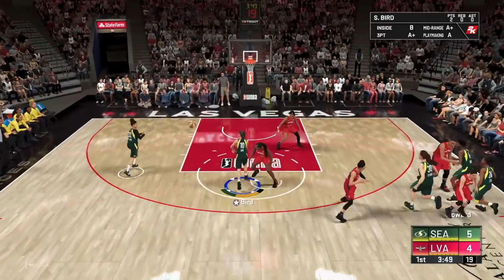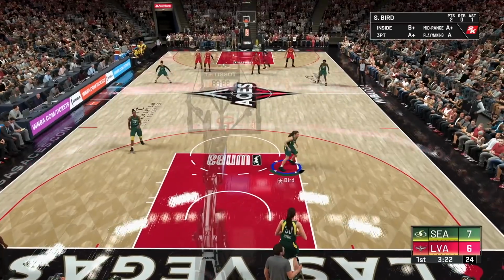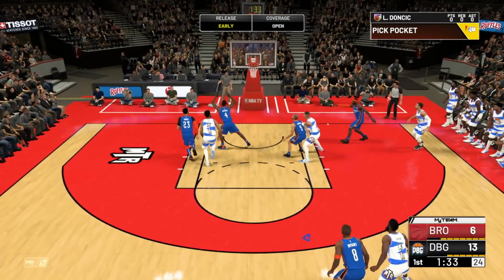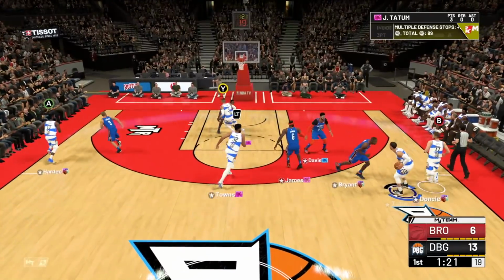THE ULTIMATE GUIDE FOR STARTING NBA 2K20 MyTEAM!! | NBA 2K20 MyTEAM TIPS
THE ULTIMATE GUIDE FOR STARTING NBA 2K20 MyTEAM!! | NBA 2K20 MyTEAM TIPS. In this video I make a guide for what to do in nba 2k19 myteam at the start. If you pre ordered the legend edition you get 50,000 mt as well as getting 100k vc. This changes the way that nba 2k20 myteam will be played early. I believe that this will big time effect the myteam unlimited in nba 2k20 myteam and I think that this breakdown of nba 2k20 myteam will helo you guys out. I think that these tips will help you get the most out of nba 2k20 myteam without having to pay for galaxy opal cards in nba 2k20 myteam